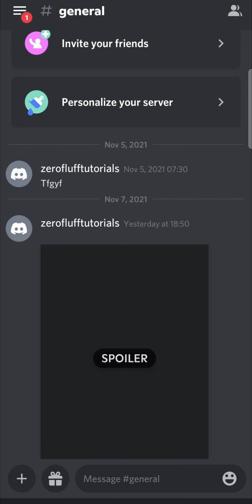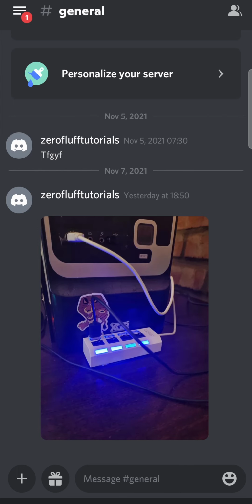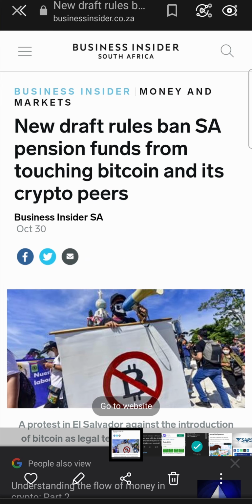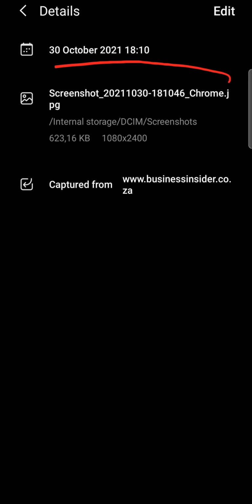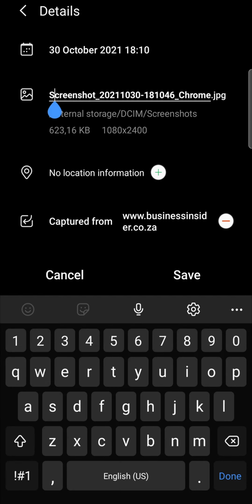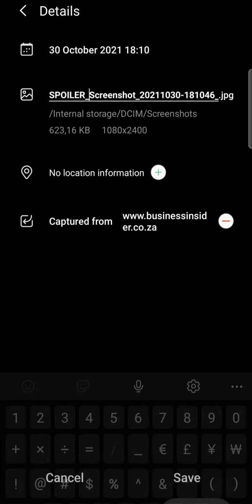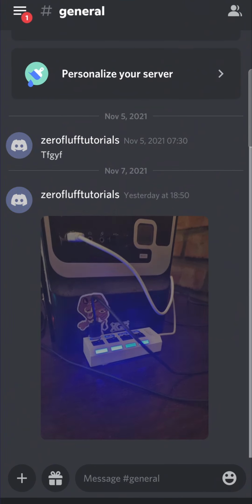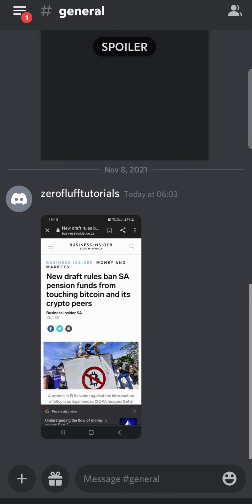How to Put a Spoiler on Discord Image (Mobile)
Learn How to Put a Spoiler on Discord Image (Mobile)